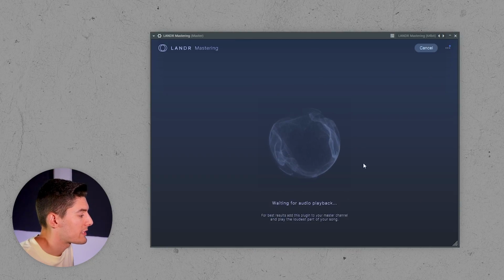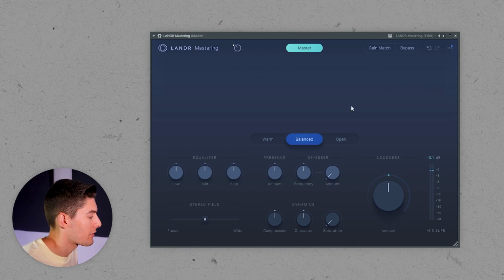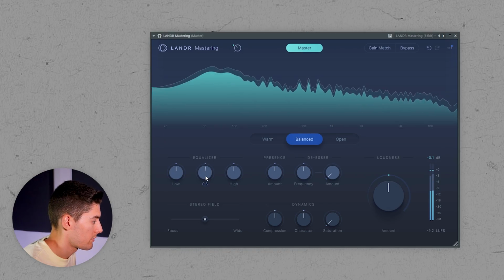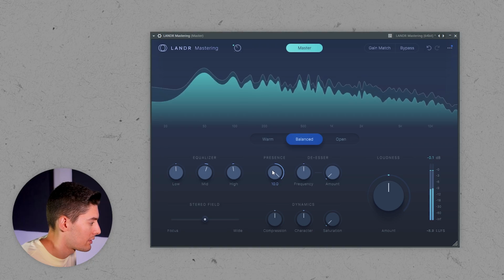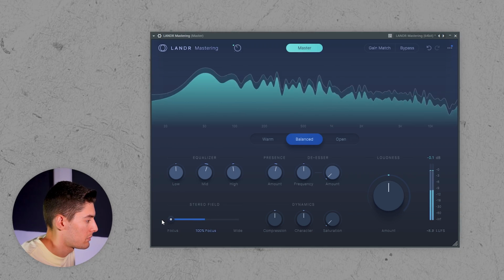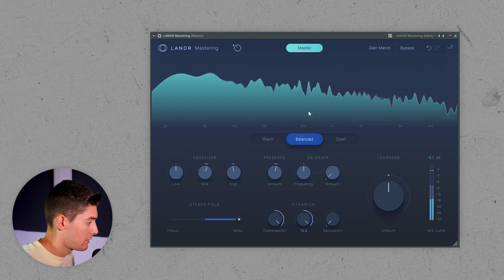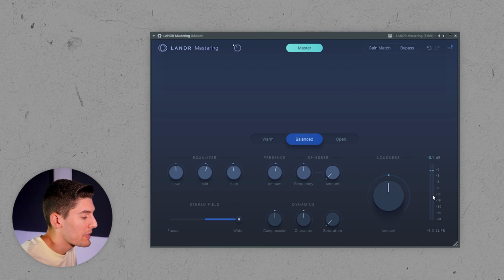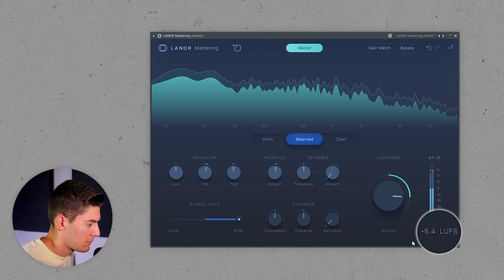MASTER YOUR SONGS LIKE a PRO in 30 SECONDS with AI 😍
▶▶▶ MY EQUIPMENT ◀◀◀